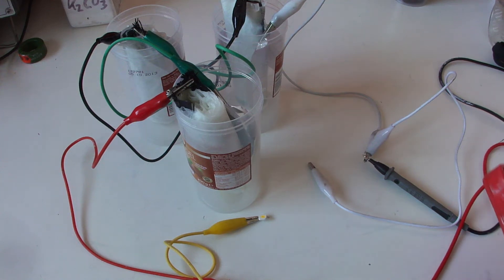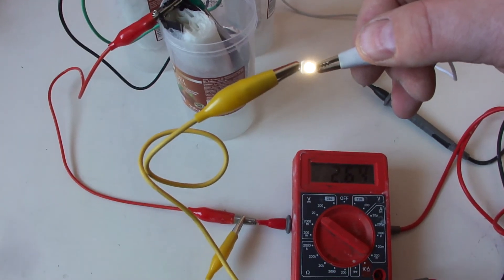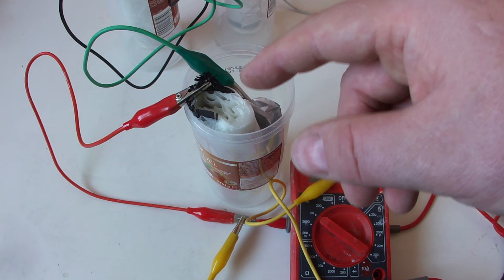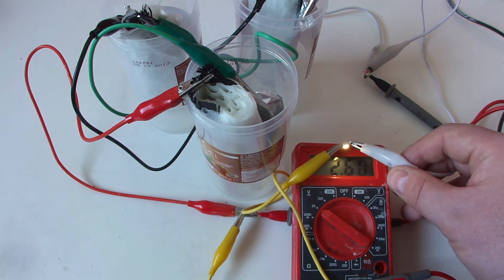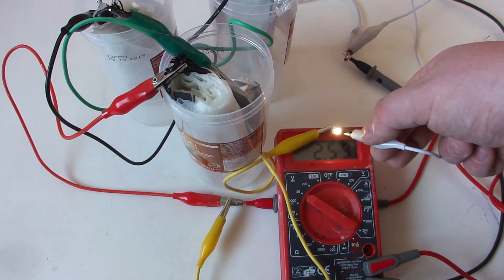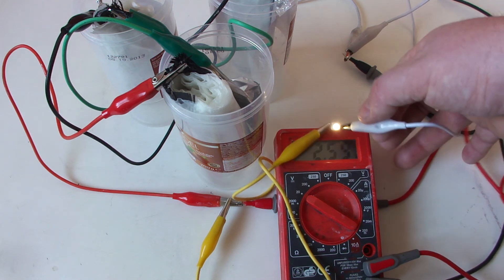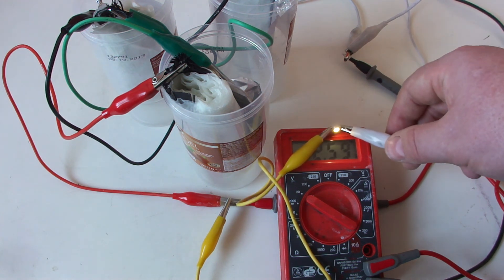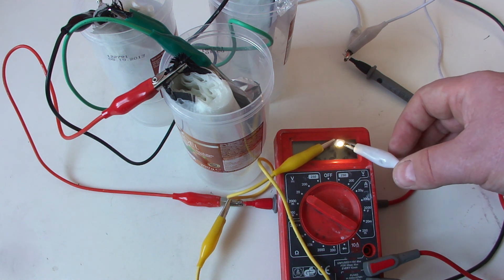3 cells in series - carbon fiber alufoil cells lighting up LED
In this video I finally show how 3 cells in series light up my LED.
It is a nice reading light, but not yet so strong...

I have to build a 4th cell and put this also in series to get a bit higher voltage so we can pump out some more light. Also the carbonfibers and the alufoil need to get sanded, so the surface area will be much higher...

Well anyway, nice to see finally some light being produced from these cells !